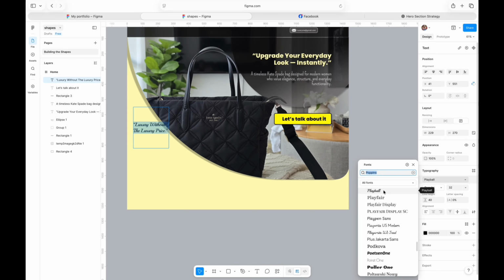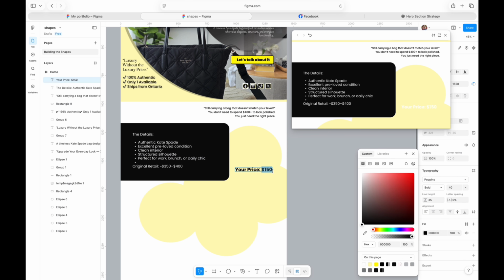How to Learn Figma Fast (Even If You've Never Designed Before) FIGMA for Beginners 2026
Success in design isn't about being the most talented—it's about being consistent.

The difference between a beginner and a professional is often the willingness to keep practicing when nobody is watching. Master the small things, like shapes, colors, and layout, and the big results will follow.

Remember: Every expert designer was once a beginner who refused to quit.